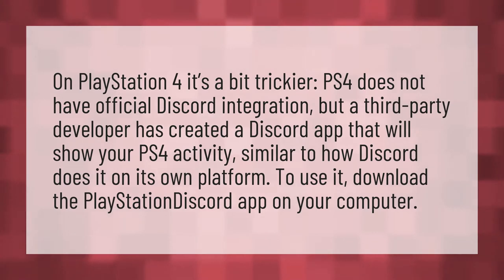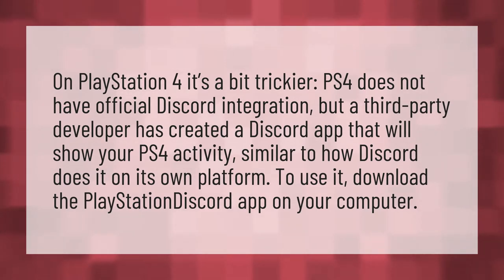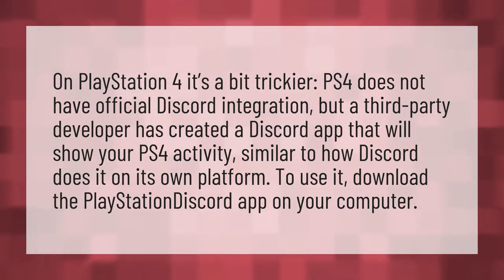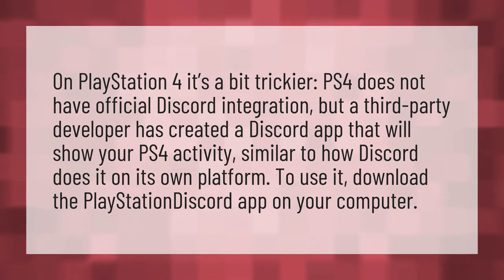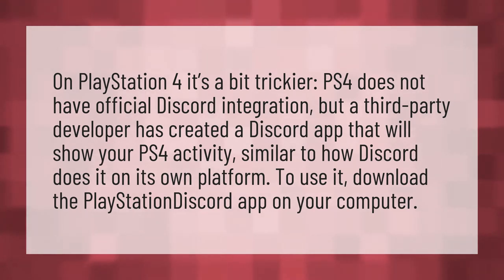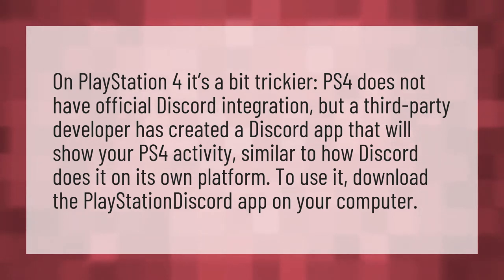How do I install discord on ps4?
PC Ps4 Party Chat • How do I install discord on ps4?